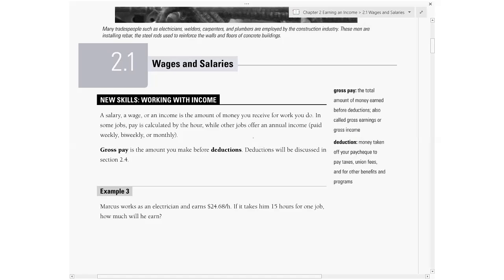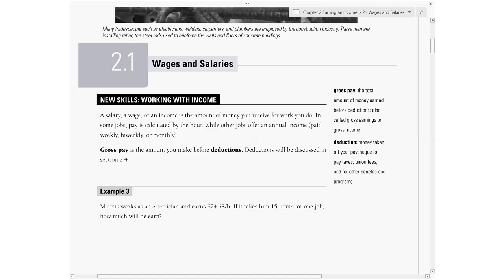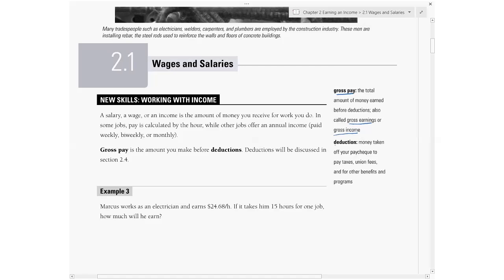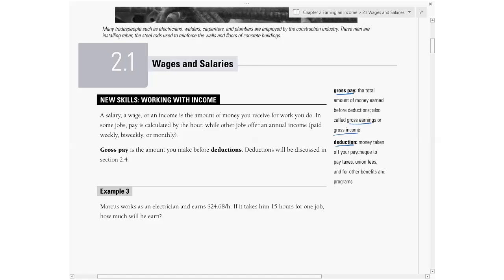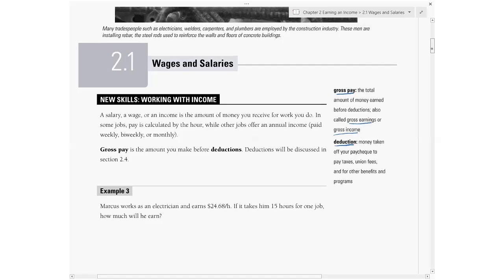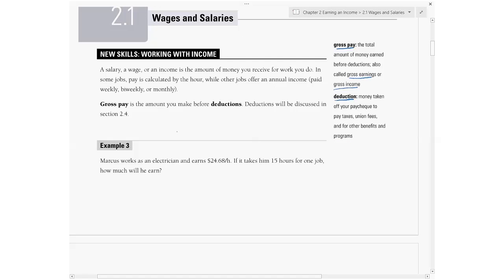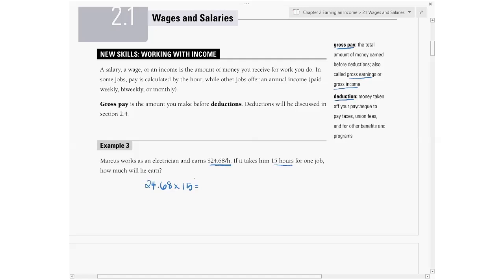2.1 Example 3